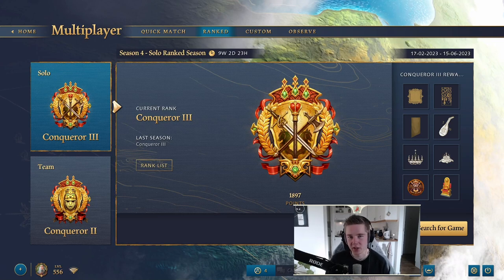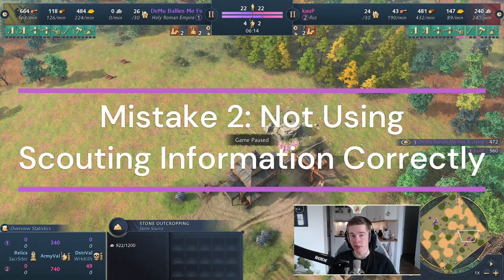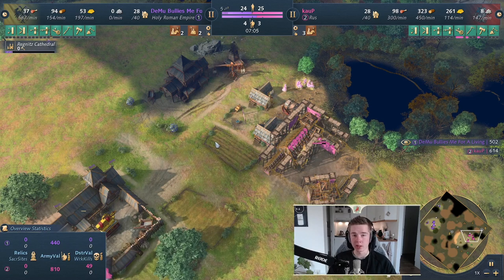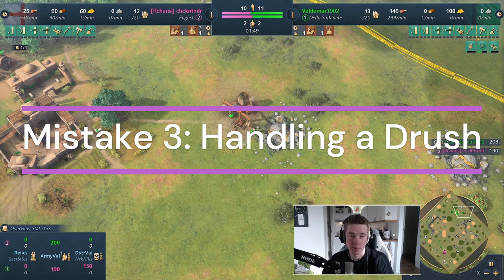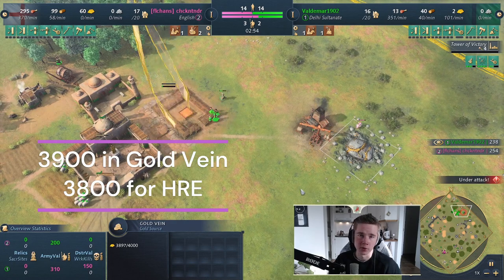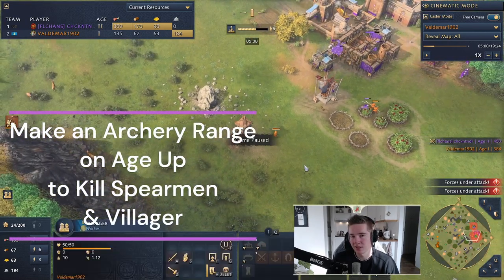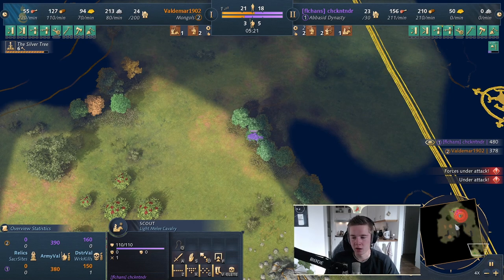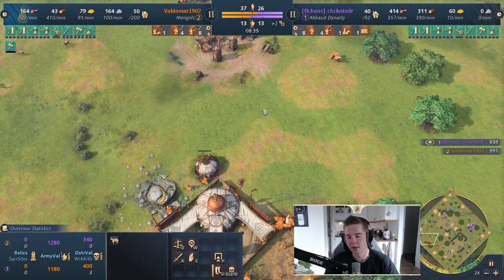TOP 5 MISTAKES DARK AGE (AGE I) | Strategy Guides | Valdemar1902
This guide is designed to help players in the Dark Age.

Timestamps:
Intro: 00:00
Mistake 1: Bad Scouting: 00:21
Mistake 2: Not Using Scouting Information Correctly: 01:03
Mistake 3: Handling a Drush: 03:05
Mistake 4: Overreacting/Getting Thrown off by Tower Rushing: 04:54
Mistake 5: Forgetting About Your Scout: 06:04
Outro (Links, Tools): 07:19

Coaching:
I play at the top 30 level worldwide. On the side I do guides and private coaching of which you can contact through discord: Valdemar1902#1189
Can't wait to meet you!
- Valdemar1902